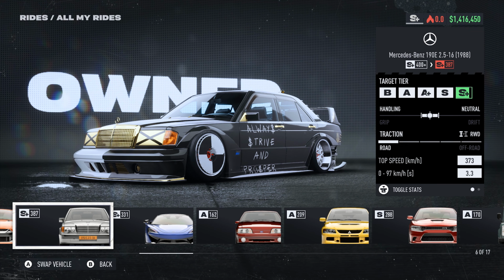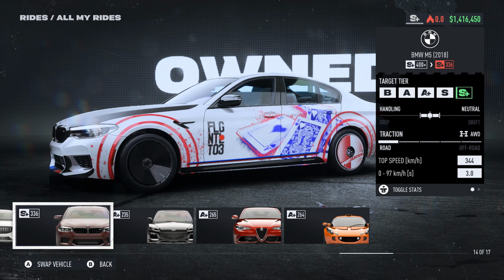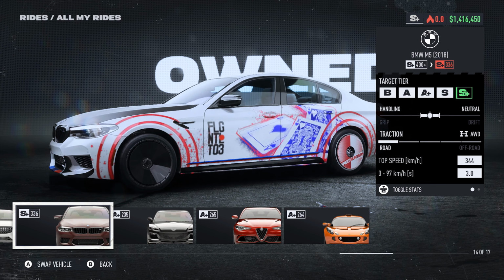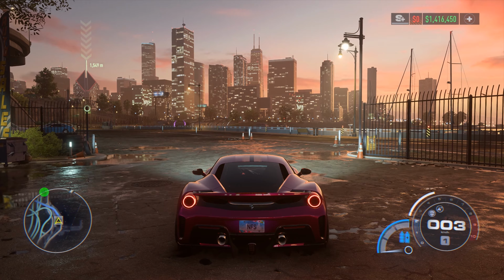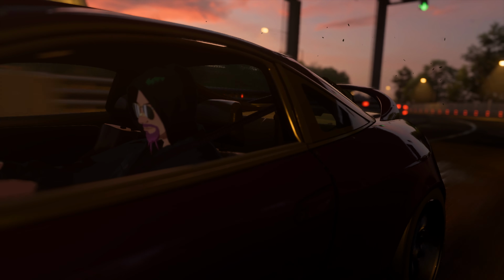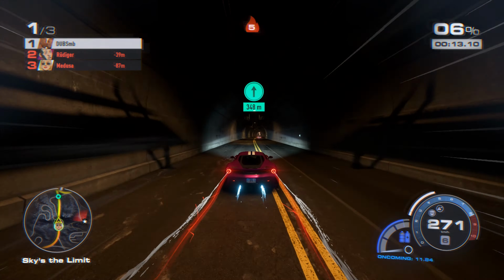NEED FOR SPEED UNBOUND - THE GRAND FINALE (ep10)